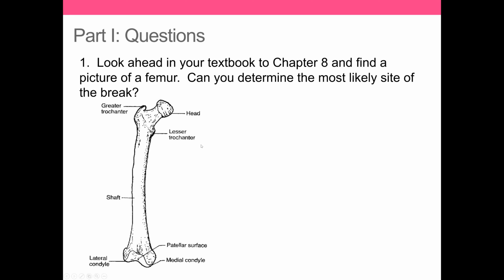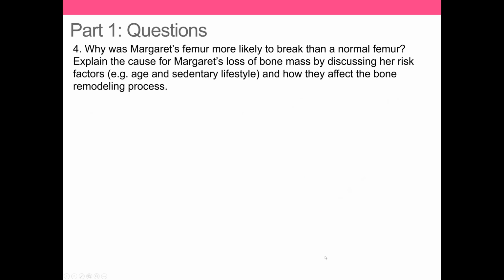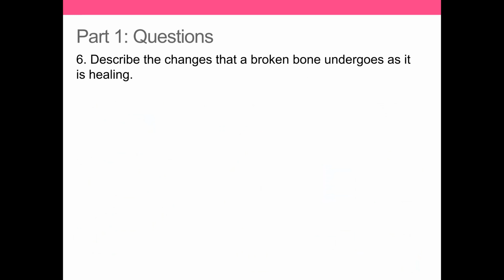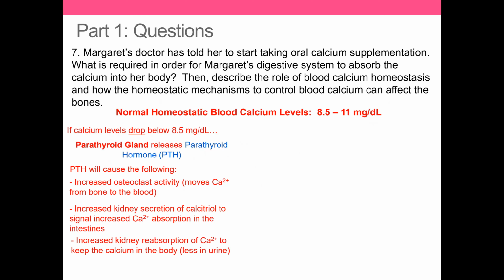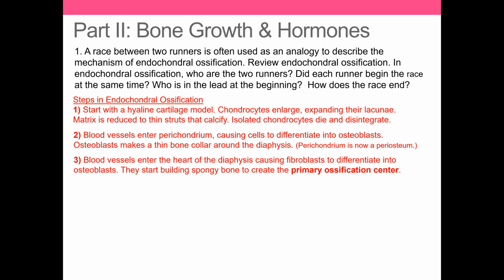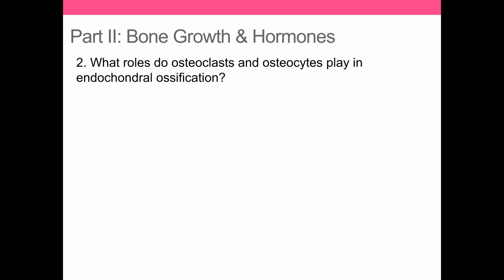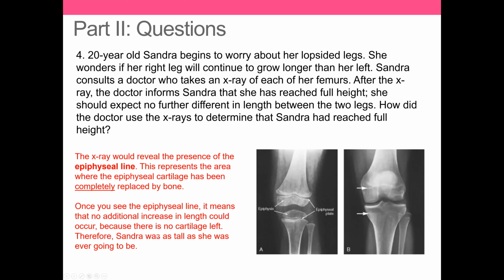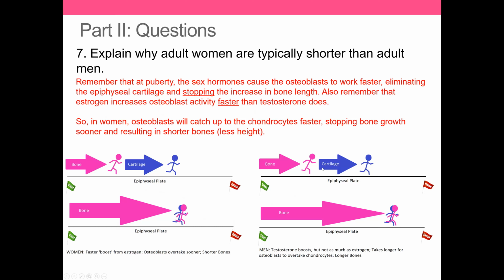Chapter 6 Activity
This is the activity to help with learning the material covered in Chapter 6.
CONTENTS:
0:00:00 Part 1: Margaret's Broken Hip (Case Study)
0:01:03 Start of Part 1 Questions
0:15:03 Part 2: Bone Growth & Hormones (Includes Analogy of Bone Growth as a race between chondrocytes and osteoblasts)